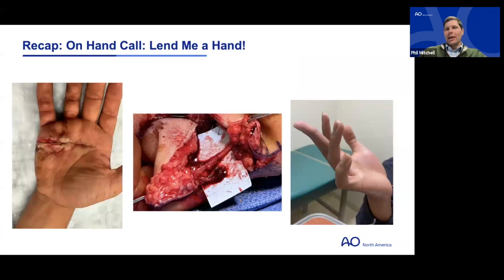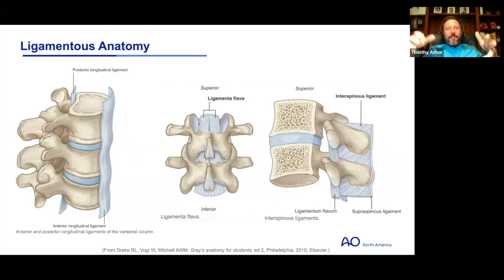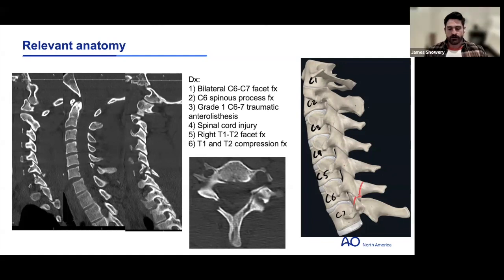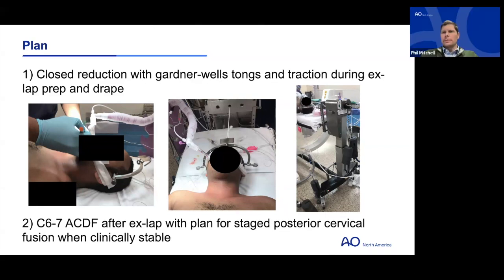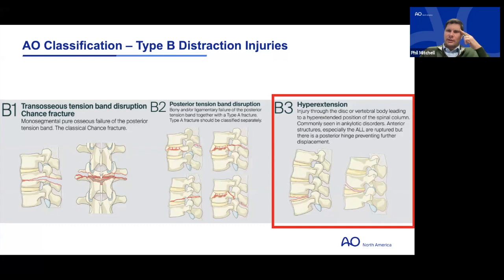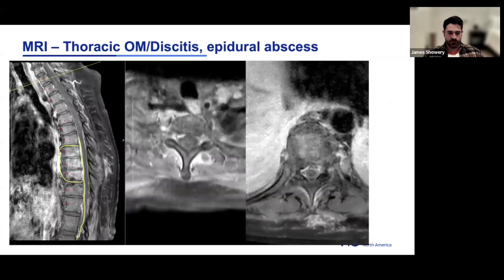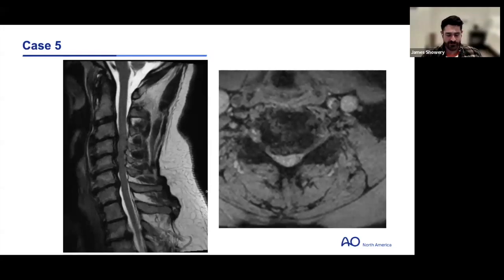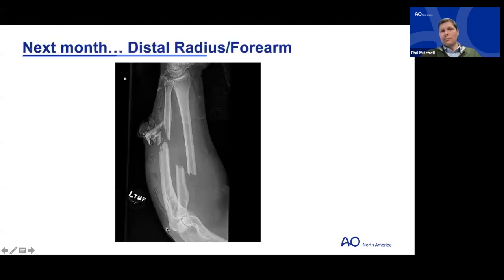AO NA Link 2 0—Session 5: Spine Call- Know your Neuro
Back for the 2nd year, AO NA LINK 2.0, is a webinar series designed for medical students seeking to excel academically and clinically. Delve into core concepts, enhance diagnostic skills through interactive case studies, and receive guidance from experienced clinicians. Whether preparing for exams or exploring specialties, AO NA LINK 2.0 will equip you with essential tools and knowledge to succeed in your medical career.